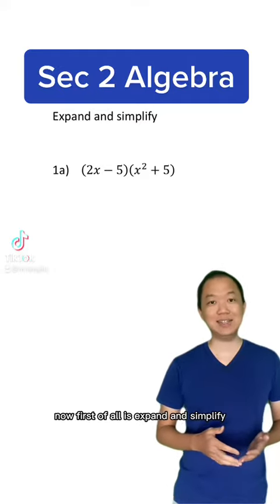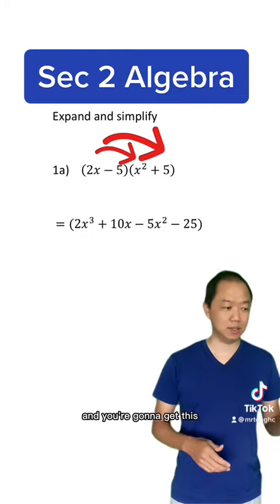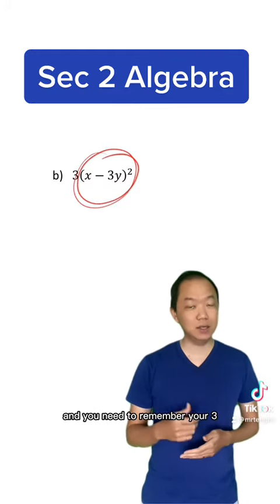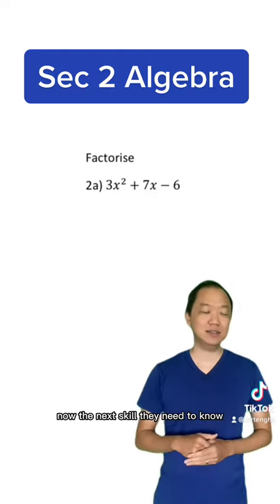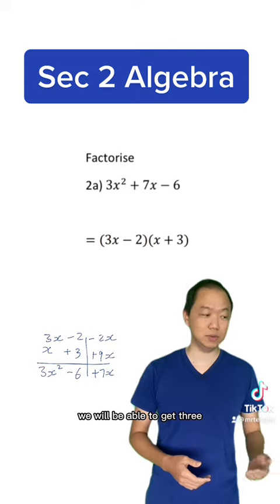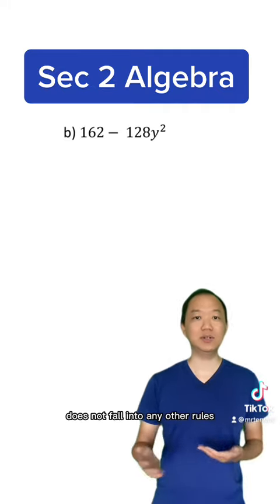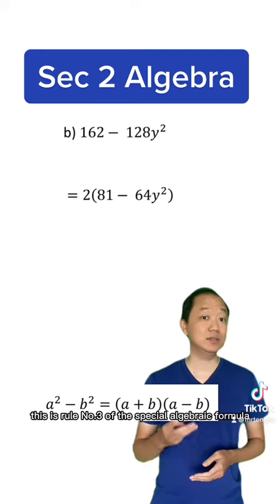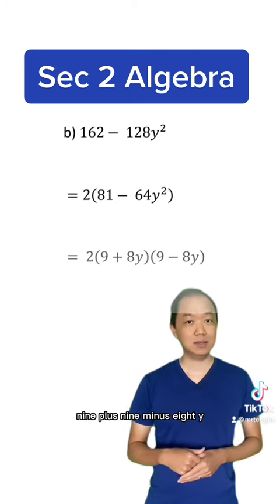Commonly tested Algebra questions for Sec 2 Math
Part 1 of the common Algebra questions that all Sec 2 should know and how to solve them.